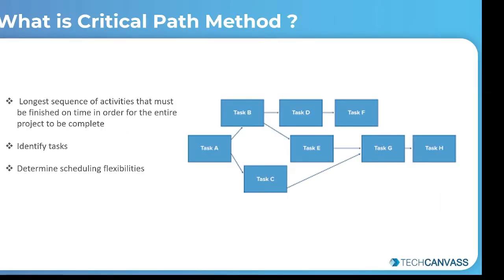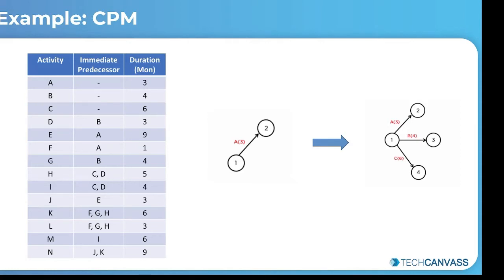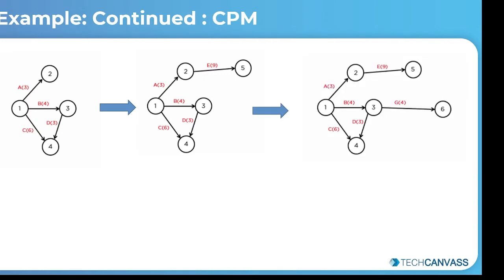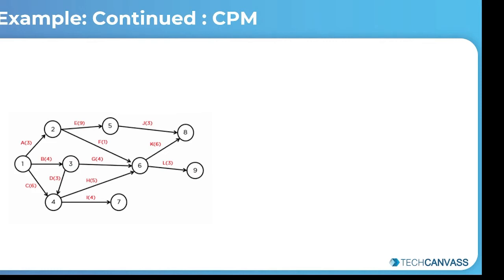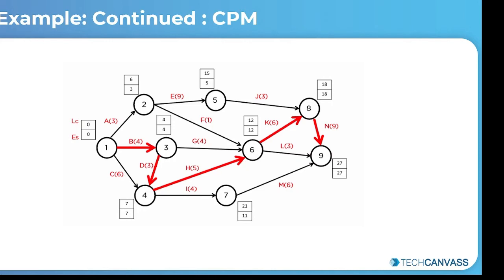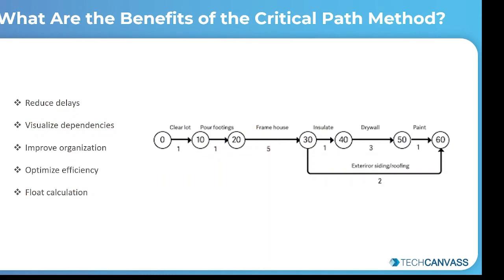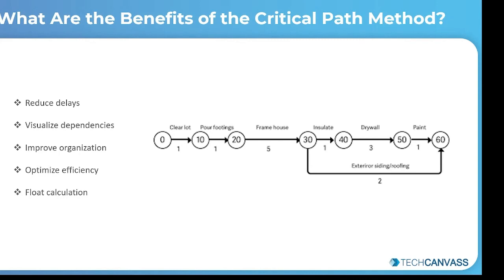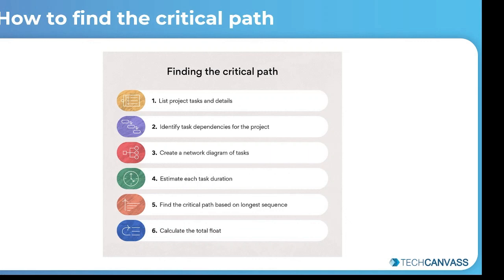Critical Path Method in Project Management | PMP Exam | Techcanvass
According to PMBOK, a critical path method is a technique where you identify tasks that are necessary for project completion and determine scheduling flexibilities. It is also longest sequence of activities that must be finished on time in order for the entire project to be complete.

Agile Beginner To Agile Expert With Techcanvass